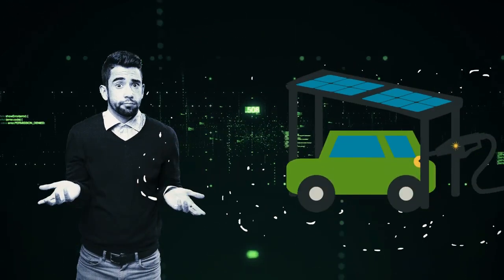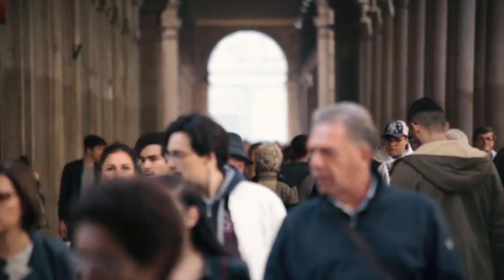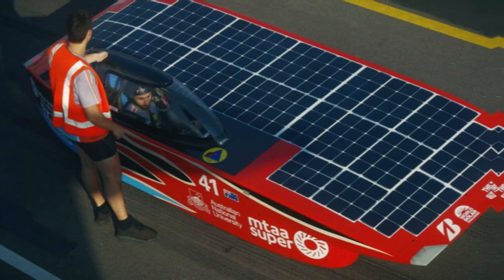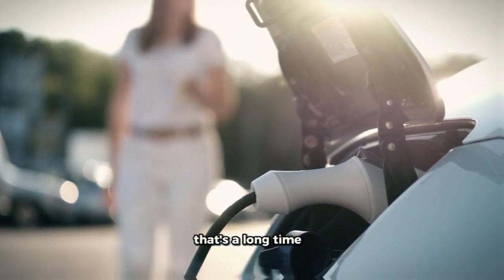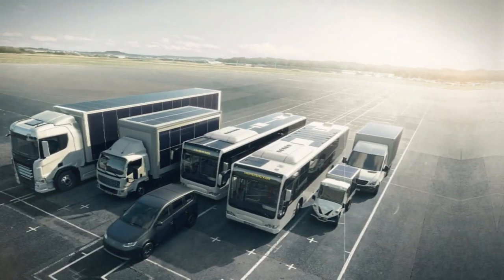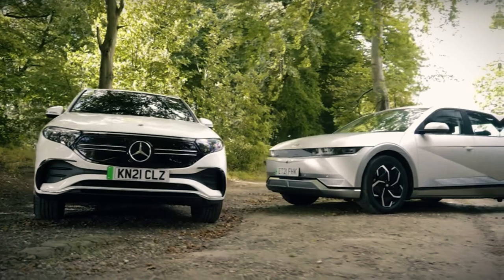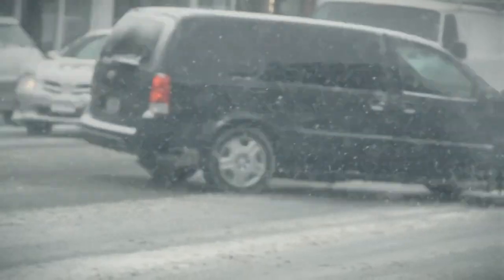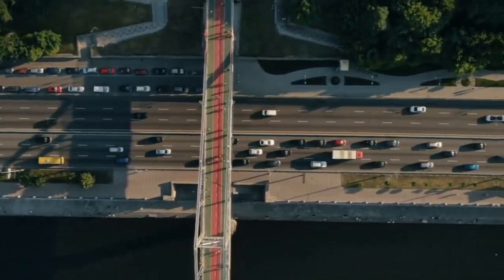The problem with Solar Cars Explained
"Why Haven't Solar Cars Dominated the Roads Yet?" is likely a thought-provoking video that explores the challenges and limitations facing the widespread adoption of solar-powered cars despite their potential as a sustainable transportation solution. The video may delve into several key reasons why solar cars have not yet become mainstream.

One factor that the video may address is the current state of solar technology and its limitations in terms of efficiency and energy generation. While solar panels have made significant advancements in recent years, they still have relatively low energy conversion rates, especially compared to traditional fossil fuels or even battery electric vehicles. This limits the range and practicality of solar cars, particularly in regions with limited sunlight or during nighttime driving.

Furthermore, the video may explore the challenges associated with integrating solar panels into car designs and maintaining aerodynamic efficiency and vehicle weight. Solar panels require a significant surface area to generate enough energy to power a car, which can compromise vehicle aesthetics and performance. Additionally, the added weight of solar panels may impact vehicle handling and acceleration, further limiting the appeal of solar cars for consumers.

Additionally, the video may discuss the infrastructure challenges facing solar cars, including the lack of solar charging stations and the need for grid connectivity to supplement solar power during periods of low sunlight. Building out a comprehensive network of solar charging infrastructure would require significant investment and coordination, which may be prohibitive compared to other alternative fuel options such as electric vehicles.

Moreover, the video may address the economic factors influencing the adoption of solar cars, including their higher upfront costs compared to traditional gasoline or even electric vehicles. While solar cars may offer long-term cost savings in terms of fuel and maintenance, the initial investment required to purchase a solar-powered vehicle may be a deterrent for many consumers.

Overall, "Why Haven't Solar Cars Dominated the Roads Yet?" aims to provide viewers with a nuanced understanding of the challenges and limitations facing the widespread adoption of solar-powered cars. By exploring the technological, infrastructure, and economic factors influencing the viability of solar cars, the video offers insights into the complexities of transitioning to more sustainable transportation solutions.

On this Green Garage channel we will look at the future of automotive innovation, explore emerging green technology with electric vehicles, share the latest advancements in green transportation, EV news, and environmentally friendly driving solutions.